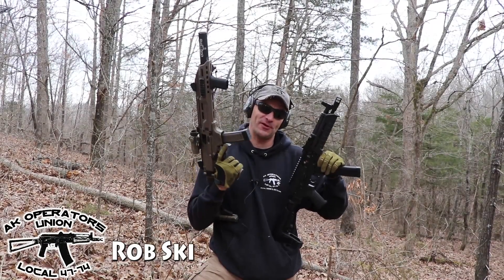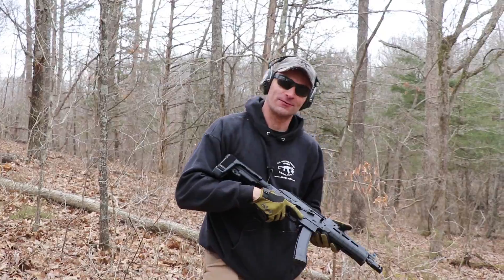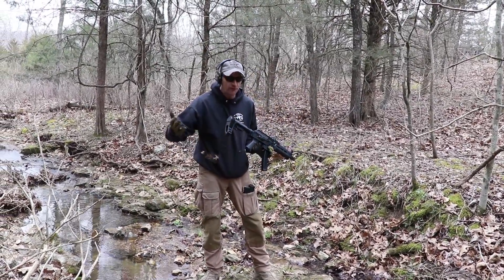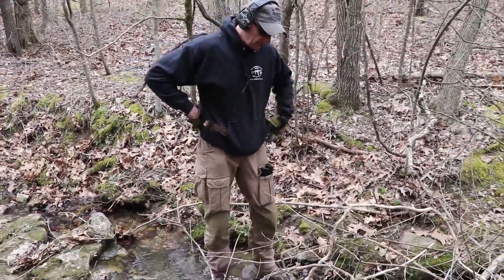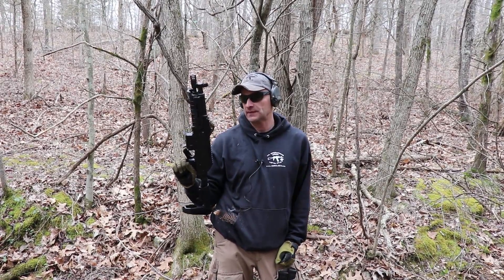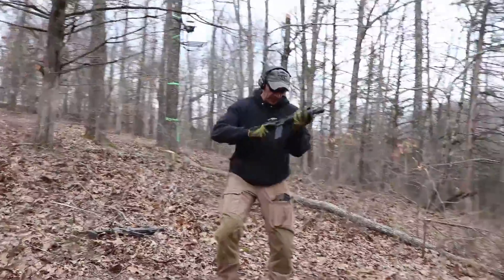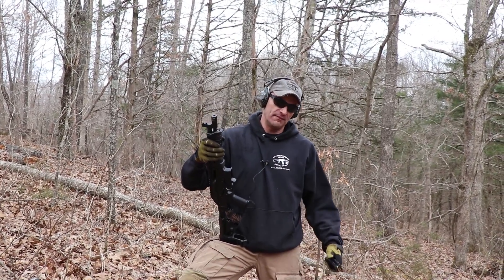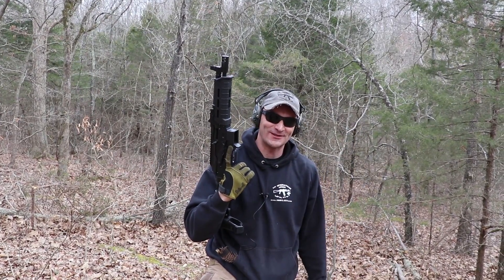PSA AKv - 9mm AK: It starts now...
Support AKOU, shop at our store!